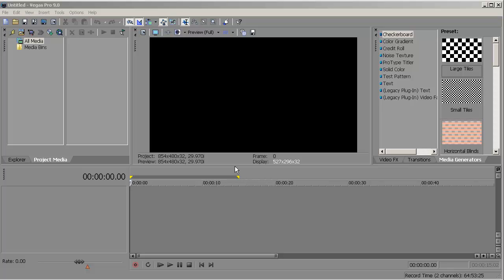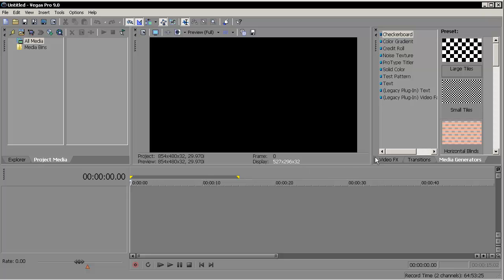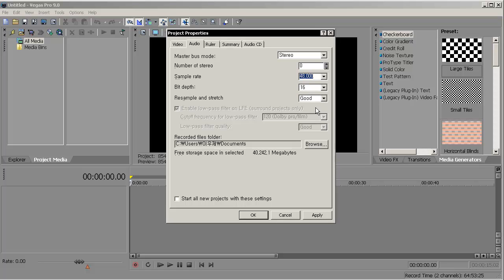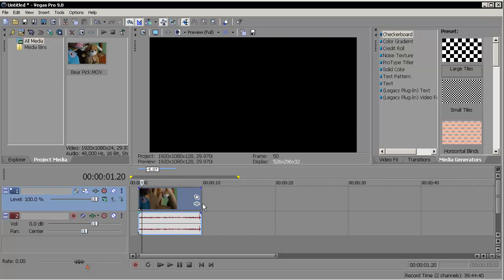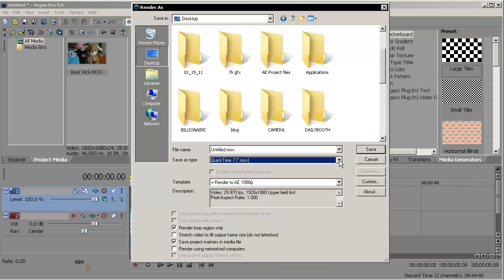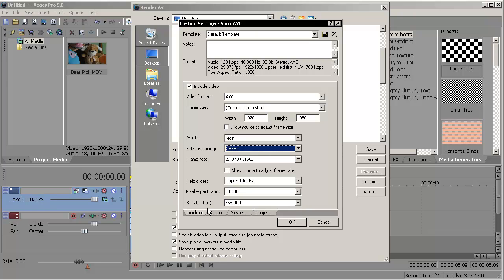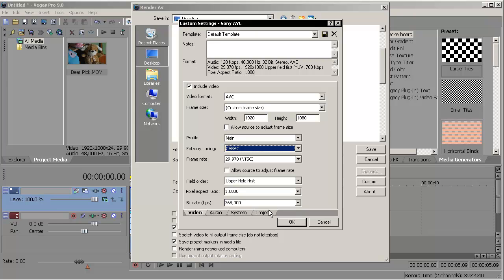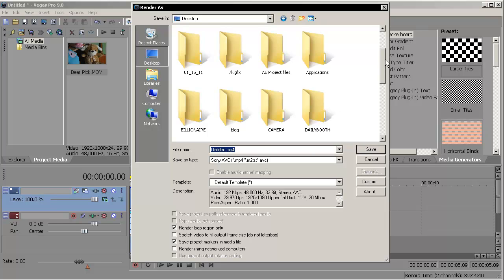How to render HD Videos KEEPING it's QUALITY (BEST SETTINGS)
How to render HD in sony vegas

In this Tutorial, I will be Showing you How to render in HD.
There are 2 HD choices to Choose.
1st, The FULL HD which is 1080p or 1080i
2nd, Which is 720p or 720i.

The Most important thing is to know your Camera settings
By knowing Your camera settings,
you will be able to know what you are doing.

You must know what Frame size it's filming,
What Frame Rate it's being filmed,
How much Bitrate per second.

It doesn't matter what video format you are suppose to render
What matter is to Match what you are after.

BitRate Depends the Quality and Size.
Bigger = Better quality, Bigger Size
Smaller = Good Quality, Smaller Size

For 720p Video Renderings,
I would Suggest Not going under 4MB/s

For 1080p Video Renderings,
I would Suggest Not going under 6MB/s

Especially for DSLR videos
Which is really high-megapixel,
You would like to stay with High megapixel to maintain Quality
It all depends what dslr your shooting with

for 7D, 550D(T2i), 60D
Maximum Bit rate would be 45,000,000M

BEST TIP
The Best Tip I could give is to Keep trying
Wheather its mp4, mov, avi, wmv, etc...
Try Different Bitrates
Find what fits you the Best.

If you understand the Basics
You can be better! :)

and Learned something out of it

SKYPE - MitzAndJuz